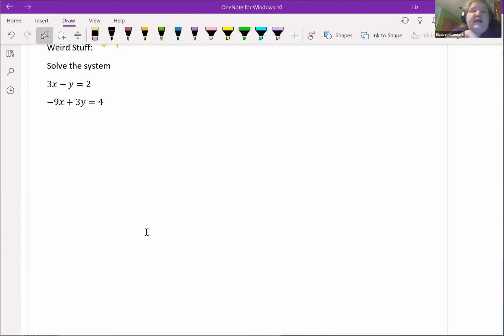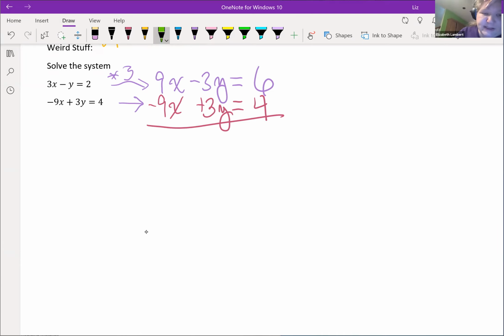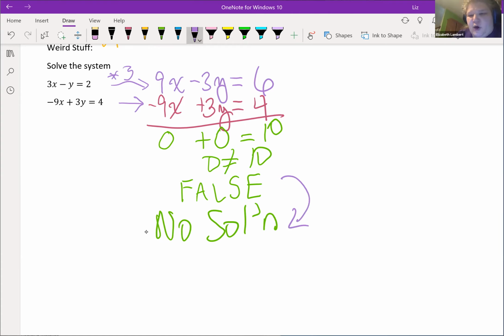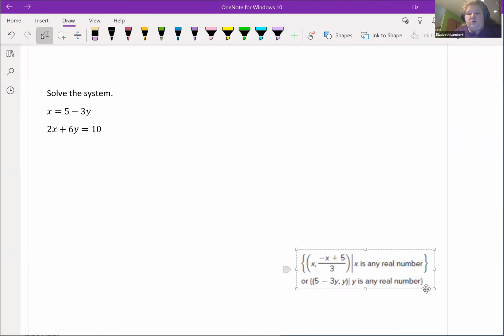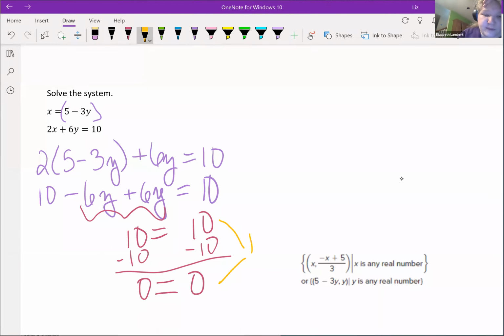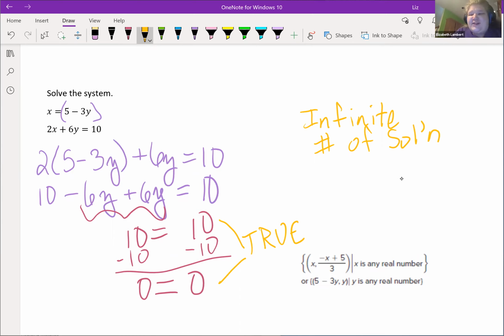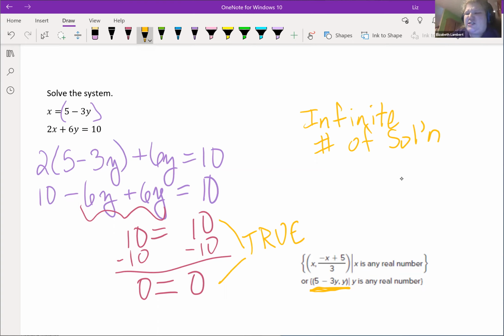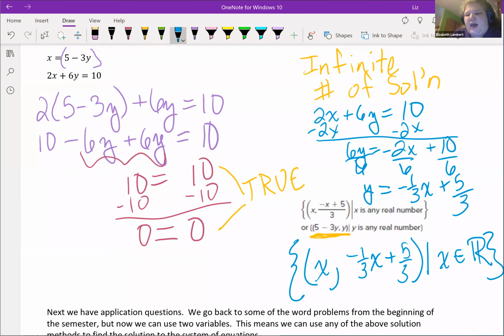Week 10C Weird Stuff